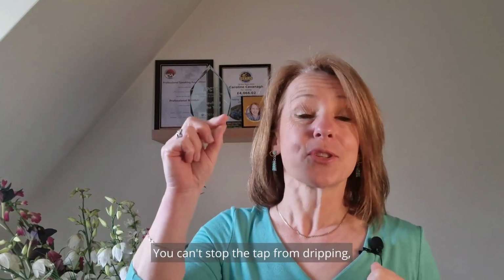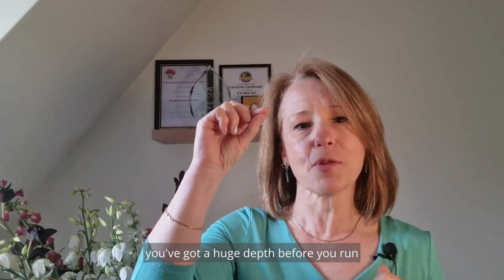Why stress is like a dripping tap, and how to avoid a flood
We live in  a stressful world, we can't turn stress off.  But what we can do is stop it building up.  Just as with a dripping tap, you can avoid a flood by taking the plug out of the sink, we can take action to let stress flow away.  And here is my favourite way of doing it...

For a complimentary recording that helps you 'take the plug out', email and let me know your sink is filling and I will send it to you!